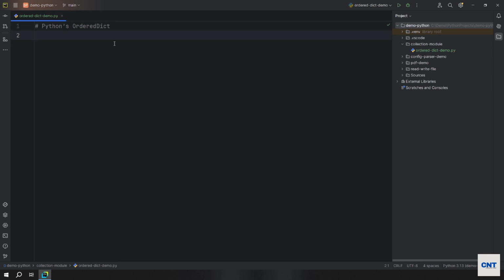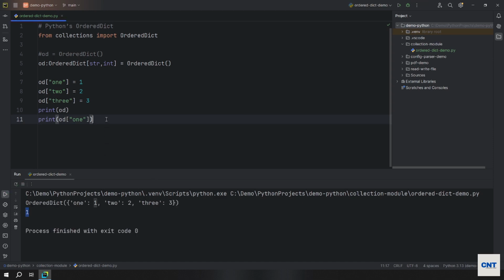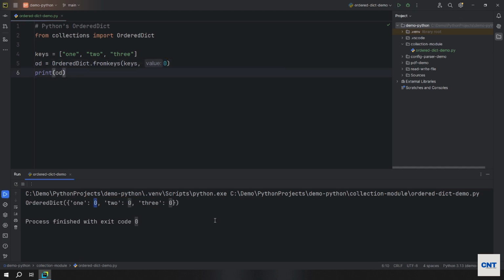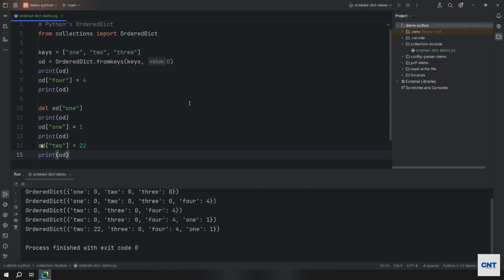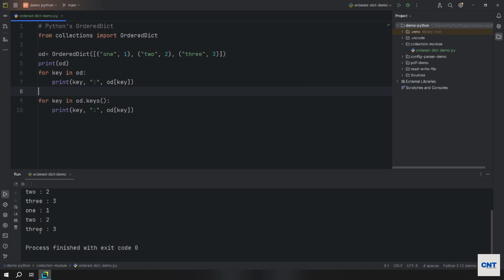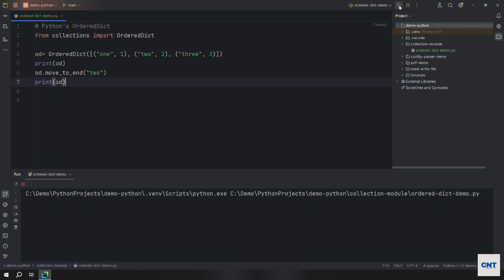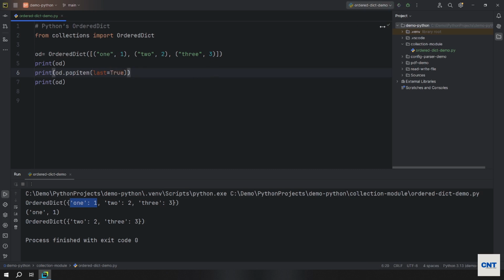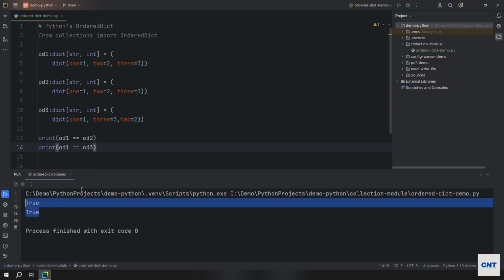OrderedDict in Python | Collection Module | Python Dictionary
OrderedDict in Python is a dictionary subclass from the collections module that maintains the order of items as they are inserted
It has methods like move_to_end() for manipulating item positions. Though modern Python dicts preserve order, OrderedDict is still useful for advanced use cases.

Video Chapters
00:00 What is OrderedDict in Python?
00:40 Empty OrderedDict
00:56 Adding items to Ordered Dictionary
01:38 Passing iterable to Ordered Dictionary constructor
02:39 Create Ordered Dictionary with keyword arguments
03:02 FromKeys() method on  Ordered Dictionary
04:49 Update value on Ordered Dictionary object
06:08 Iterate over Ordered Dictionary object
07:48 Reversed() with Ordered Dictionary
08:48 move_to_end() method
09:40 popitem() method
11:12 Compare two Ordered Dictionary objects
12:25 Compare two Python Dictionary objects